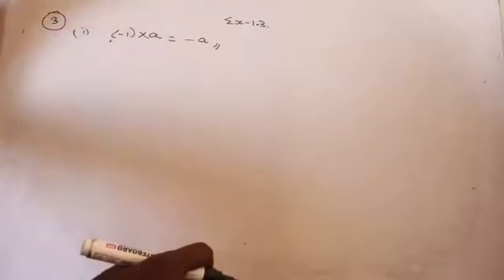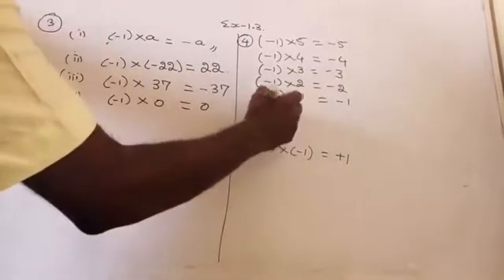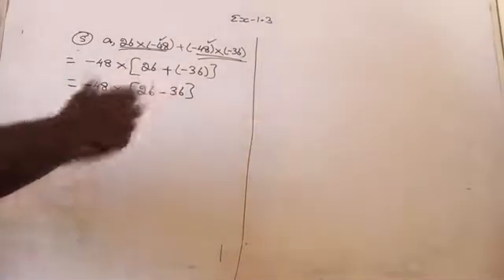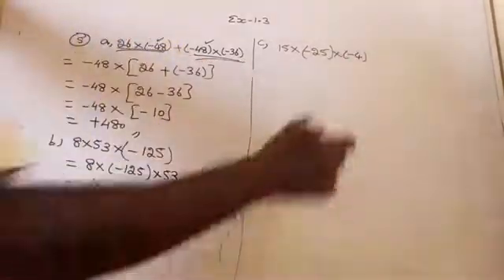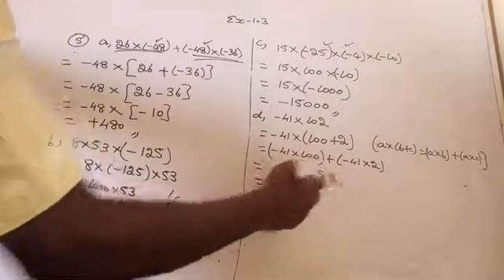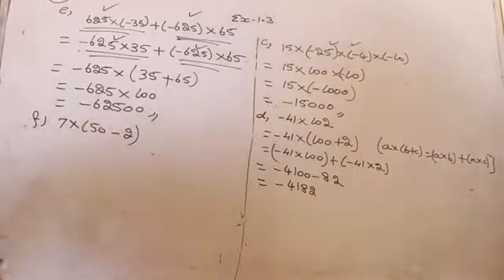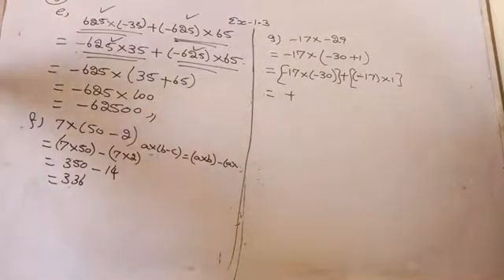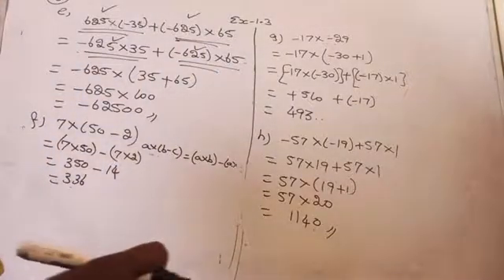Ex 1.3 Q No 3 , Q No 4, Q No 5